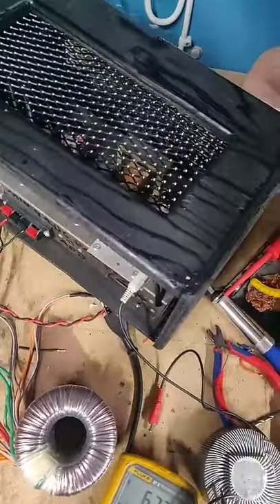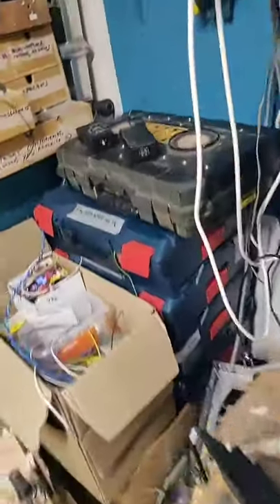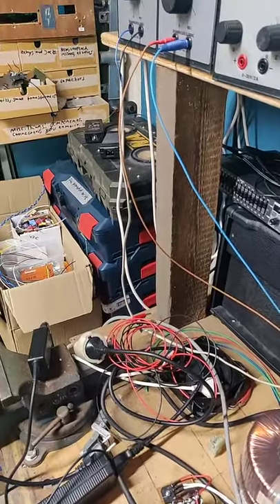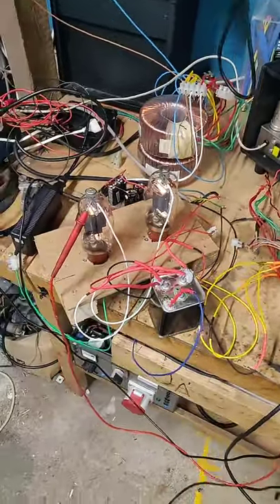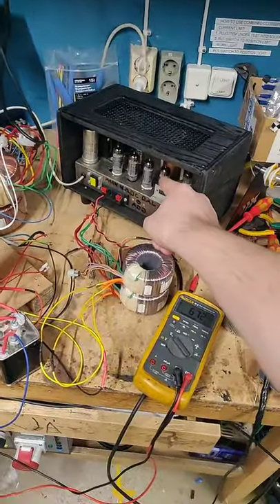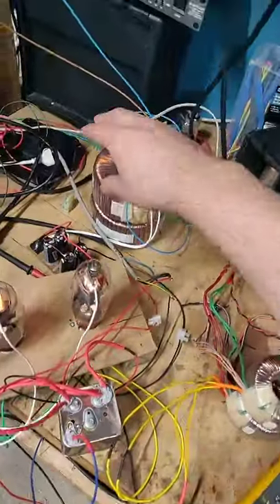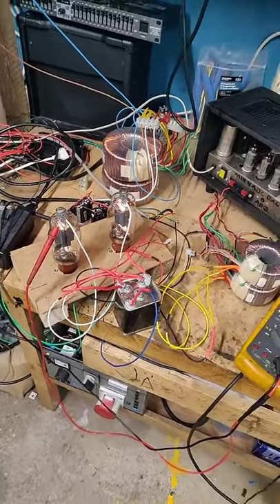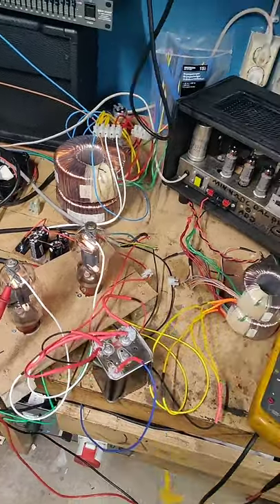(work in progress, early stage) 811A P-P monster amplifier (großversterker) extreme output power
A very powerful tube amplifier I'm working on, in the early experimental stage as of filming this clip. The output power is absolutely amazing, and I'm just running 680V on the plate. These tubes are zero-bias, so it draws almost no current at idle to speak of. I look forward to putting it all inside a box so I don't accidentally kill myself on it, and then hooking it up to some dummy loads and oscilloscope, and fine tune it a little and see what kind of output and distortion levels we have. I expect at least 100 watts. :)